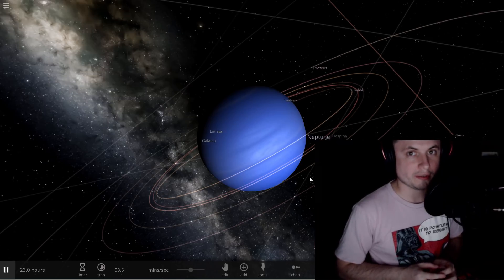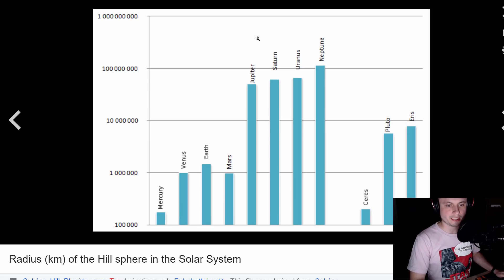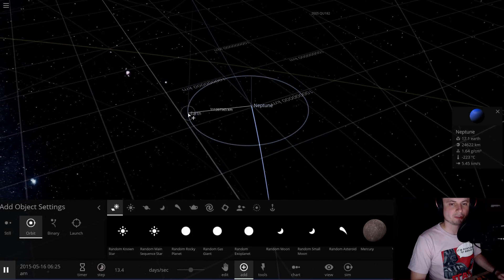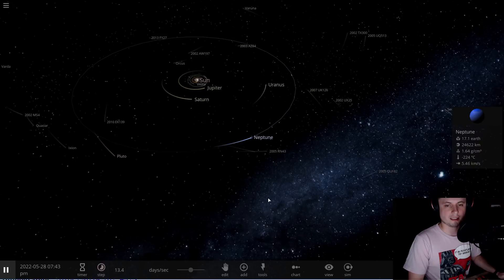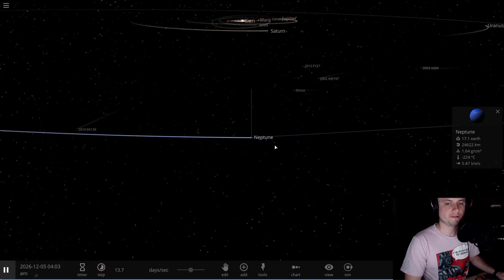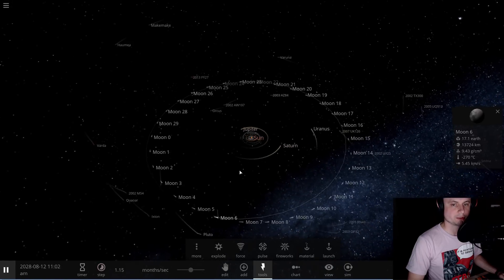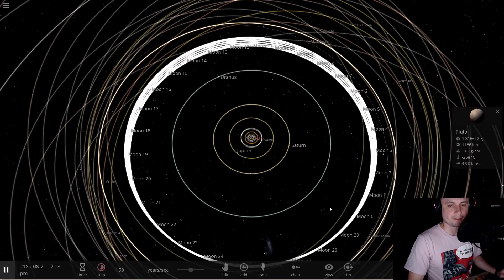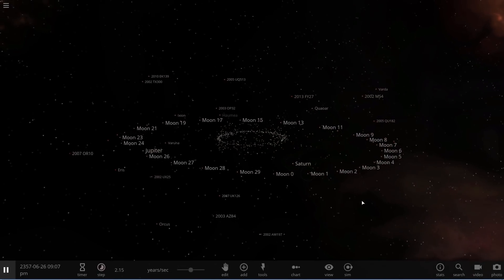How Many Neptunes Can I Put In the Same Orbit?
In this video, we will talk about Neptunes in the same orbit.

1GFiTKxWyEjAjZv4vsNtWTUmL53HgXBuvu